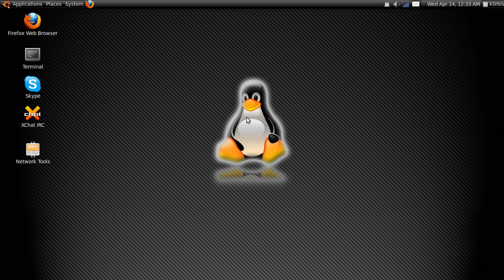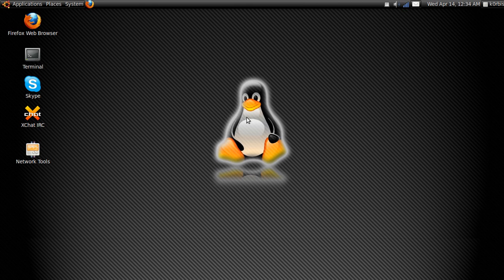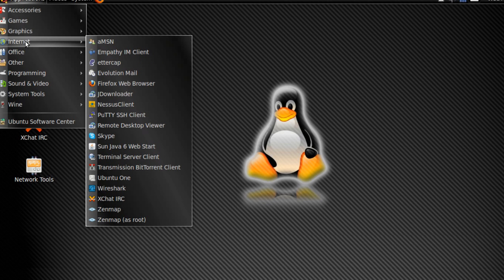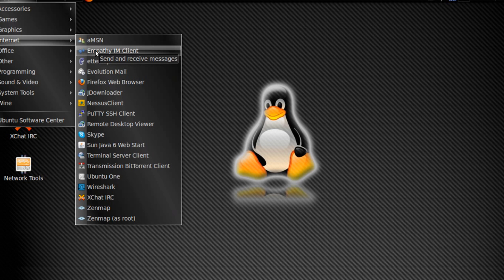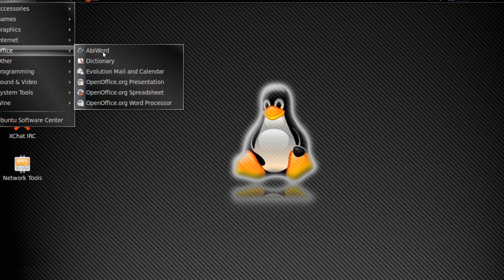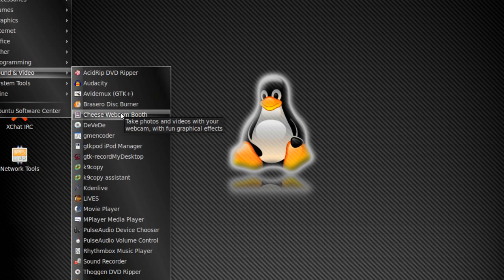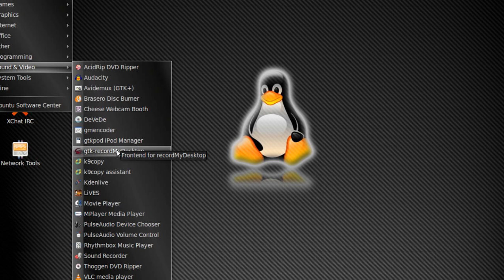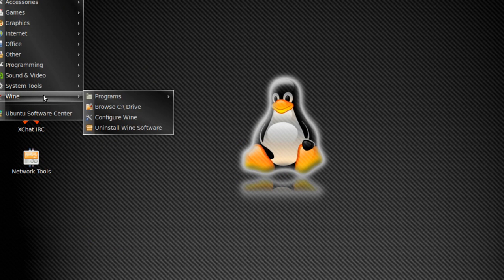Open Source Alternatives to Commercial Software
I made this video to help a Youtube user. Zukatsr125, sent me a message asking what programs to use for msn, office 2007, webcam, browser, and more. If you got any video requests, feel free to message me.